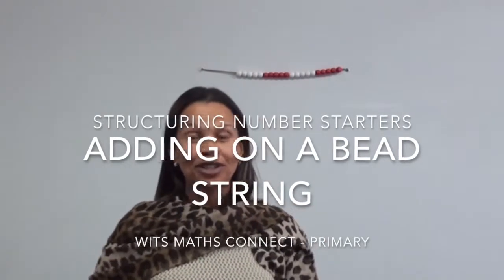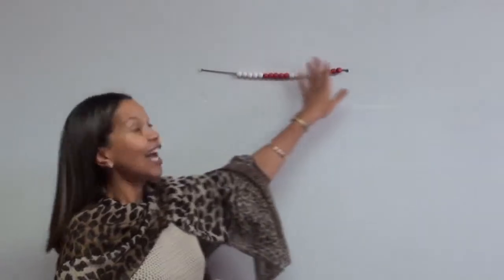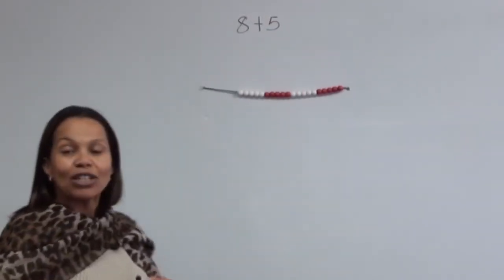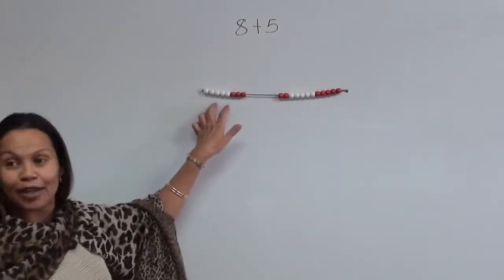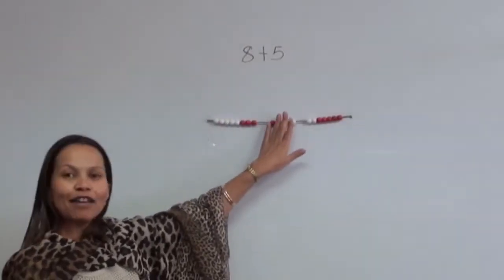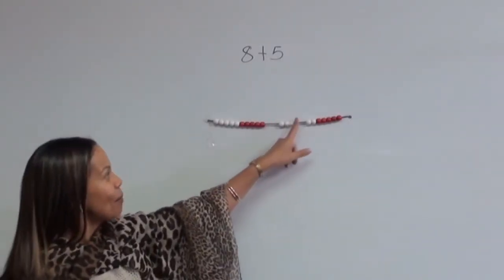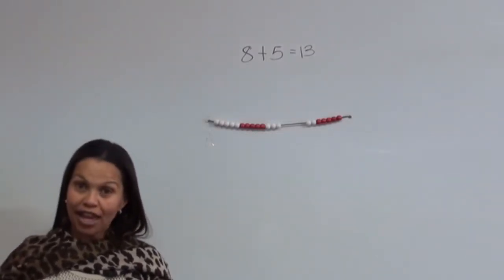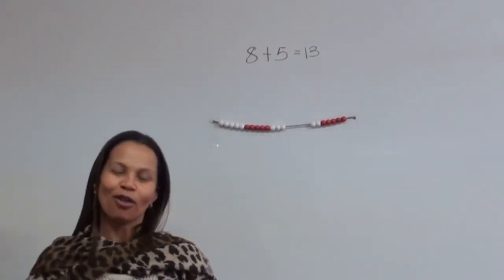Wits Maths Connect - Adding on a bead string